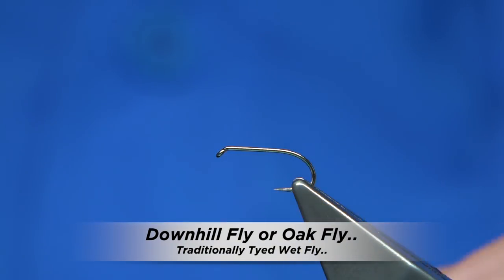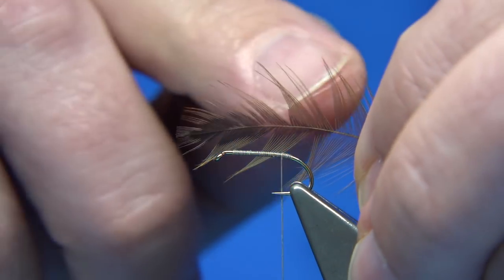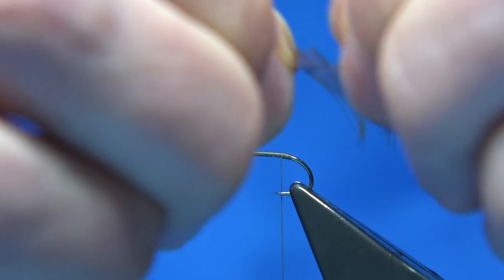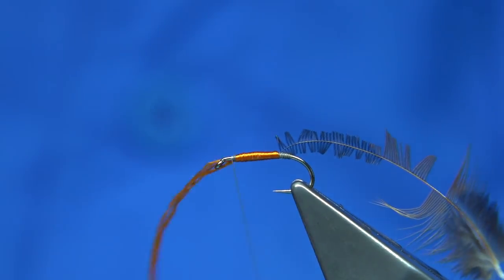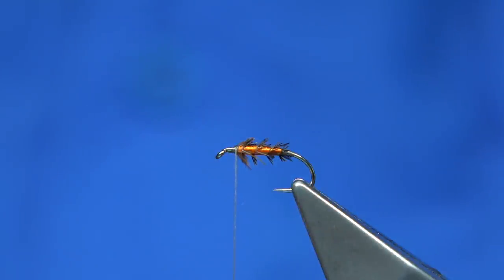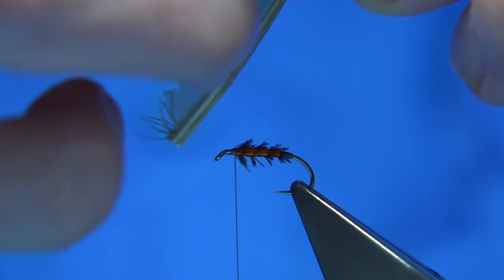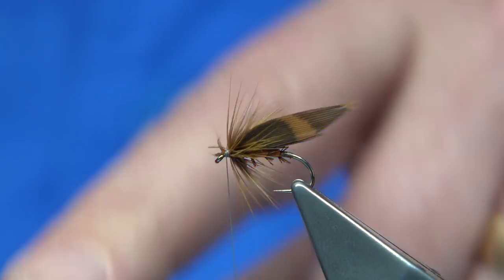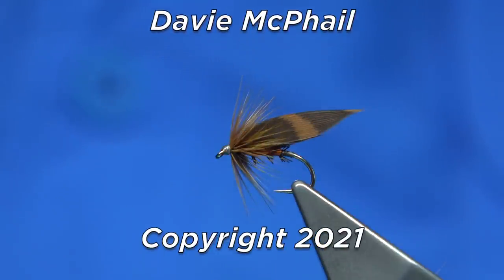Tying a Downhill Fly or Oak Fly with Davie McPhail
Downhill Flt or Oak Fly..

Hook, Fulling Mill All-Purpose Medium
Thread, Ash Coloured/ Grey Silk or Uni-Thread
Tag, Grey Thread
Rib, Trimmed Furnace Hen or Cock
Body, Orange Silk Floss
Wing, Woodcock
Hackle, Furnace Hen